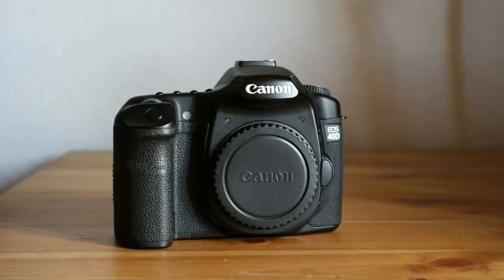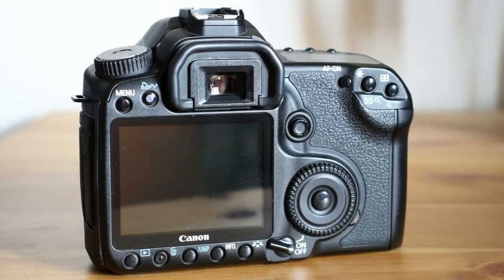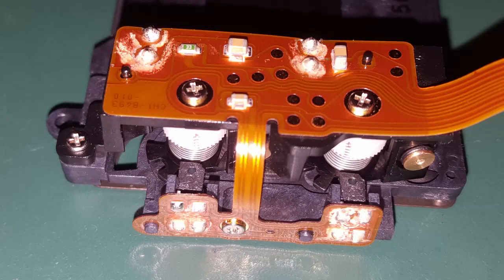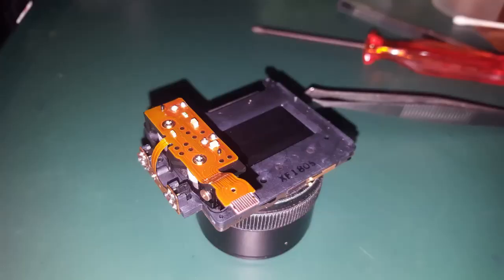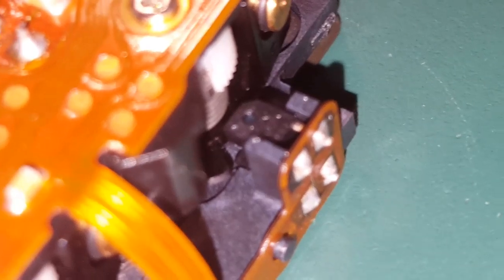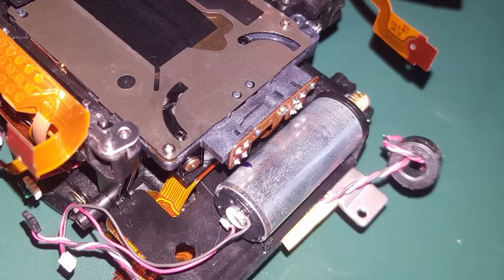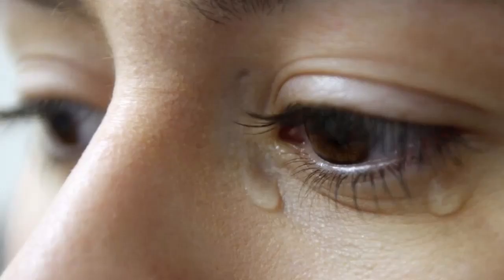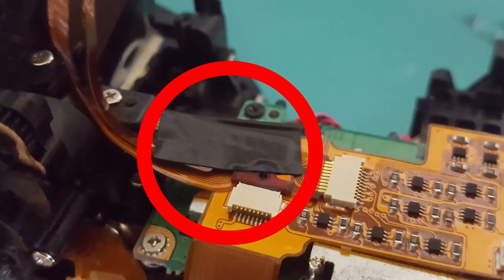Canon error 99 - faulty shutter mechanism reapir on a 40D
This is my take at repairing faulty shutters.